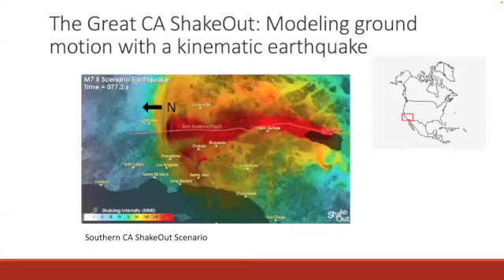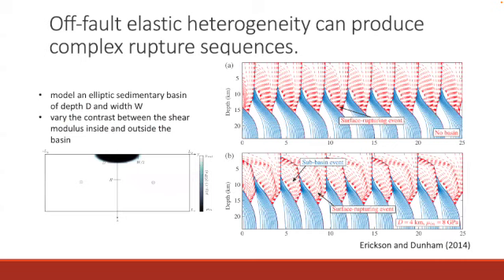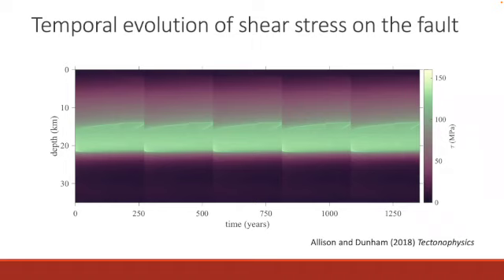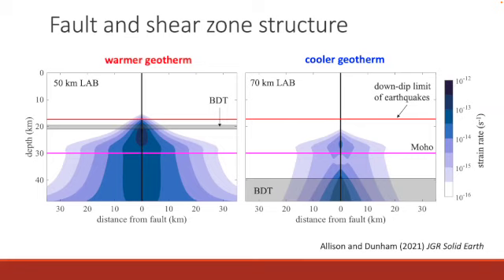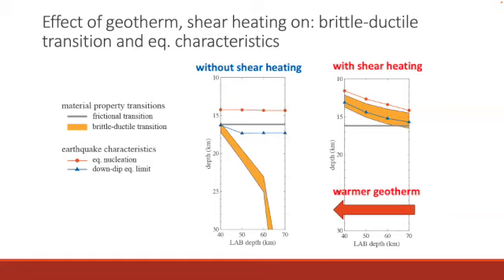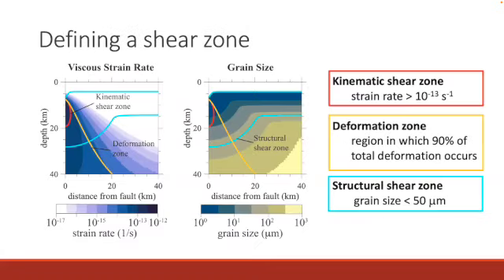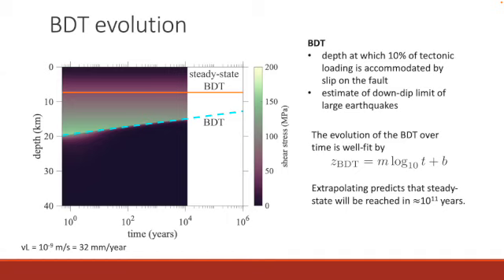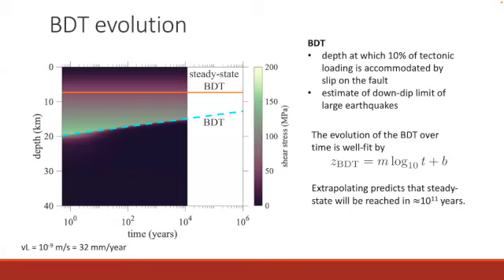Kali Allison Webinar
Thursday April 14, 2022 @ 2P PDT

Interaction Between Earthquakes and Interseismic Deformation
Kali Allison, UC Davis

Earthquake cycle models can be used to understand the processes that govern fault and shear zone structure and to link these processes to earthquake cycle characteristics, such as earthquake size and recurrence interval. These models connect such disparate data types as: laboratory data on rock deformation mechanisms, geodetic measurements of surface deformation, and microstructural observations of exhumed faults. In this talk, I review the current state of earthquake cycle modeling, placing it in the context of other approaches to modeling earthquakes. Then, using the simplest earthquake cycle model which includes both spontaneous earthquakes and viscoelastic deformation, I explore the interaction between coseismic and aseismic fault slip and viscoelastic deformation. Finally, I will discuss the effects of incorporating two mechanisms, shear heating and grain size reduction, both of which weaken the root of the fault and alter the structure of the shear zone.